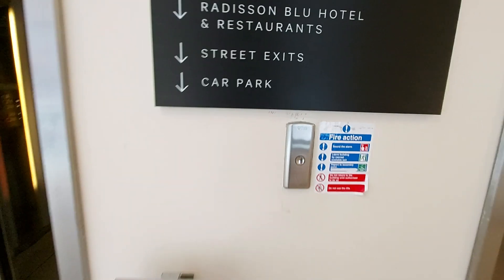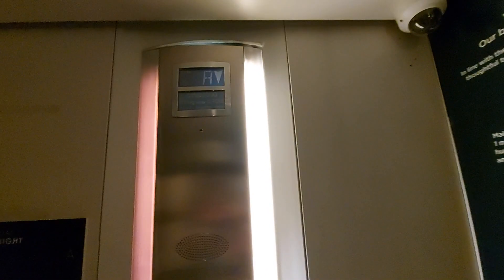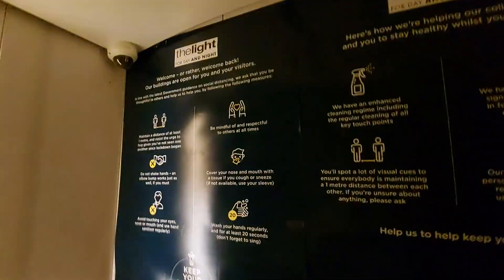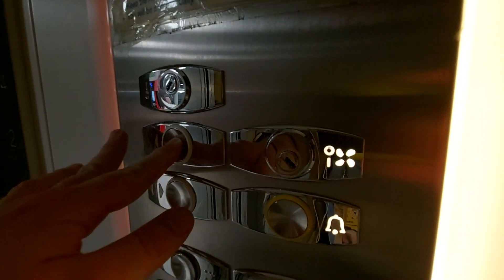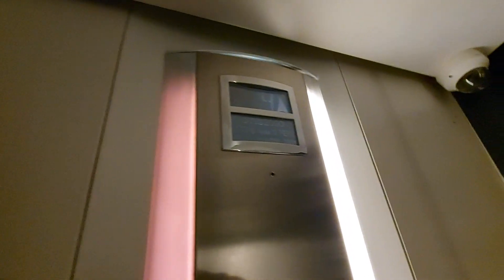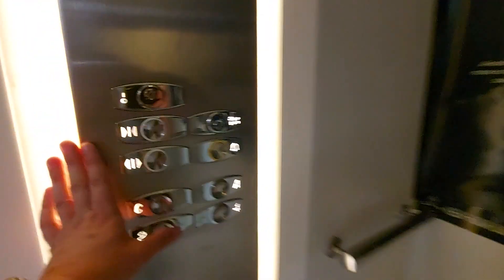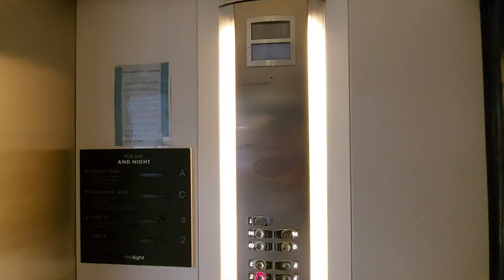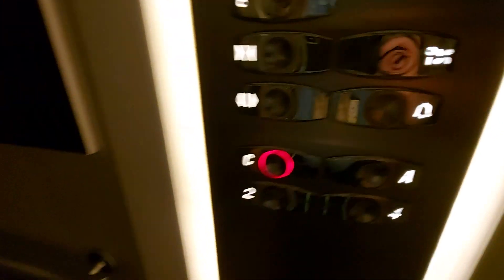2001 Otis2000 Lifts @ The Light in Leeds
Serial Number - 78NW7738/78NW7739
Floors - 4 (2,4,C,A)
The Lift has a Separate & Exit Door